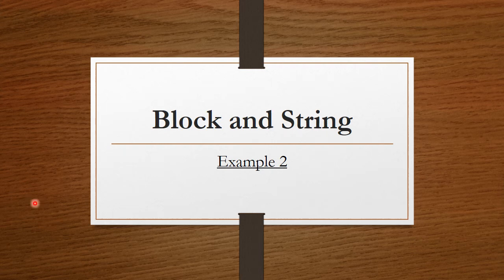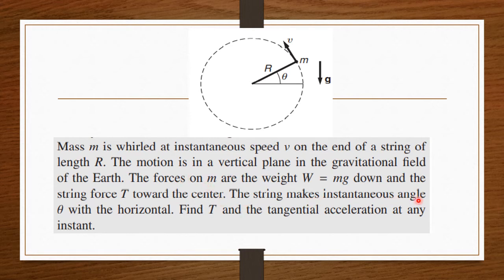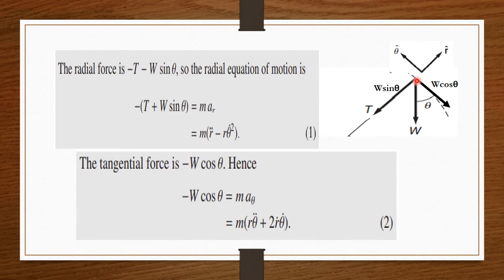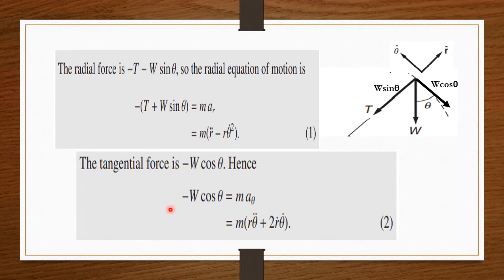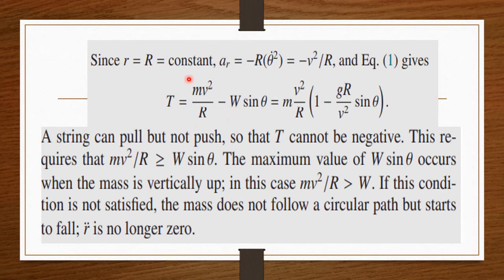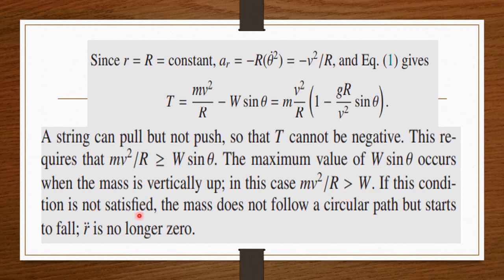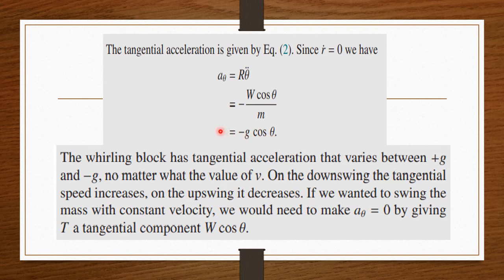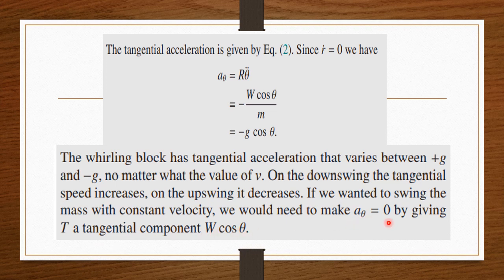Block and String2